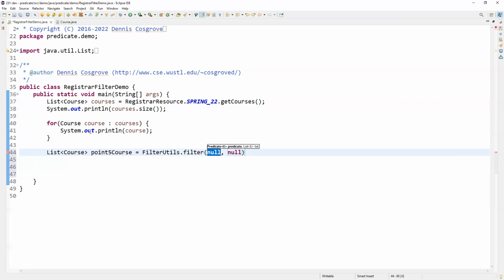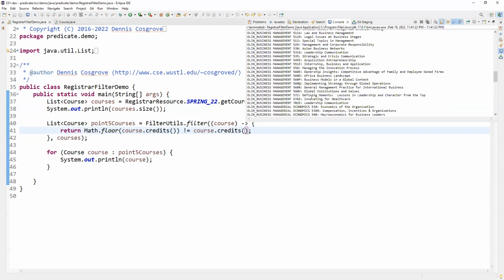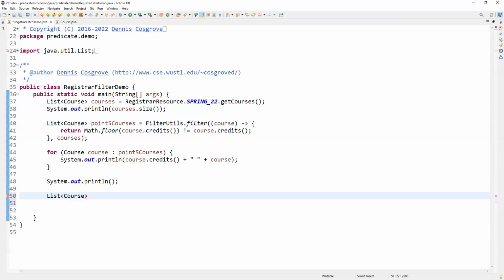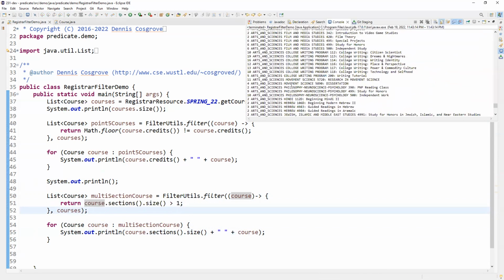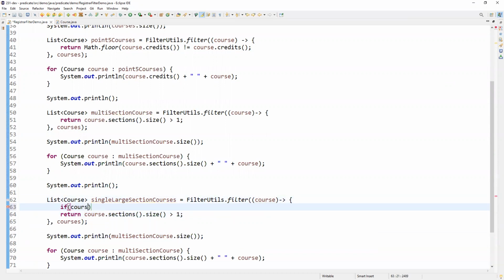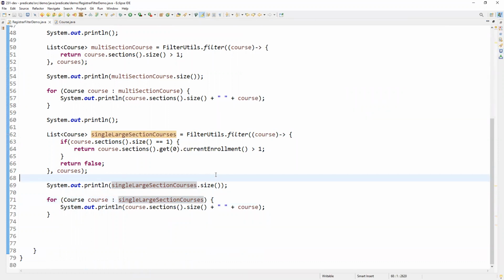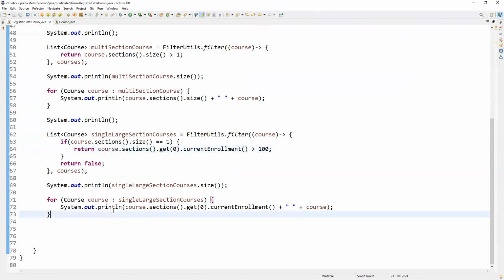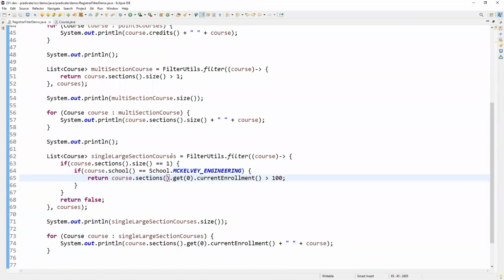CSE 231s: Filter Higher-order Function